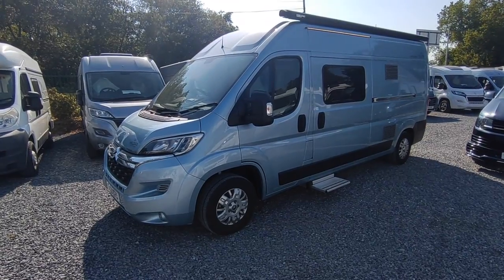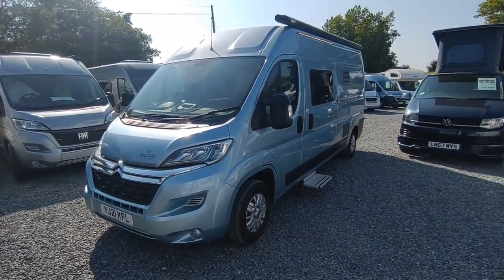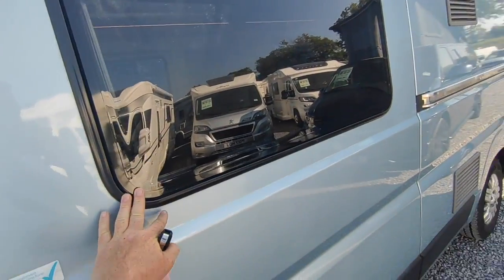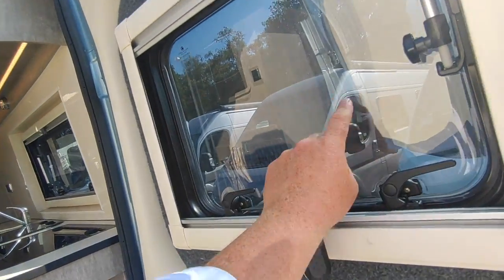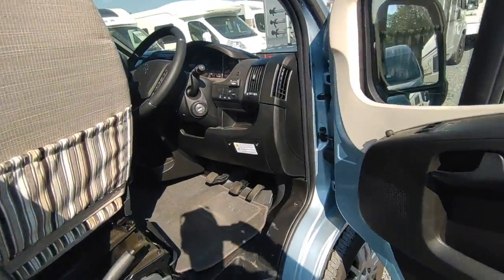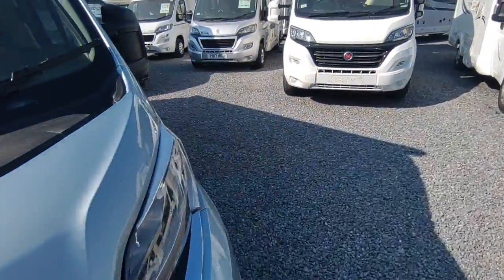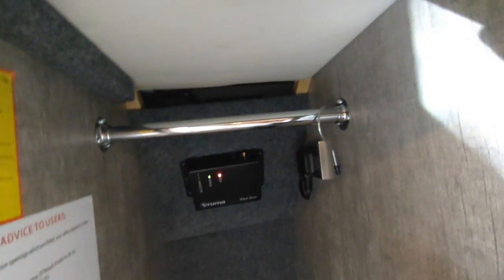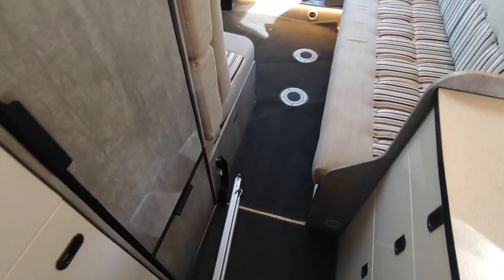2021 Wildax Constellation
🔍 Take a virtual tour around this 2021 Wildax Constellation  currently available for purchase at Highbridge Caravans Devon Branch.